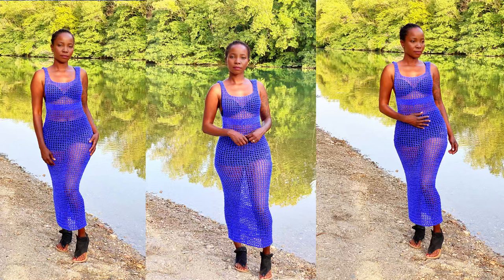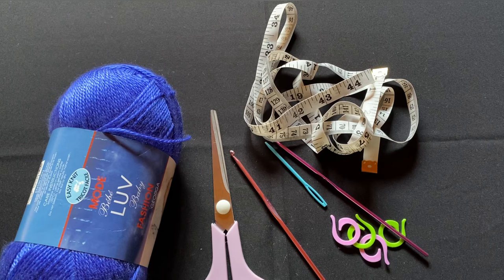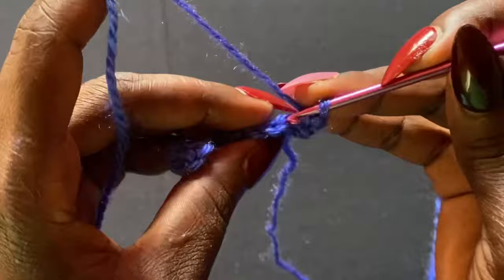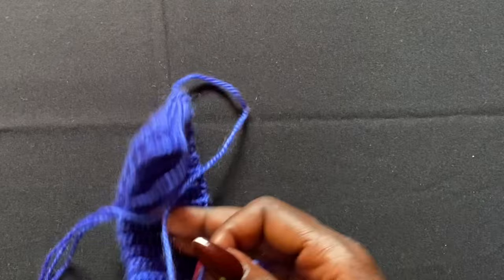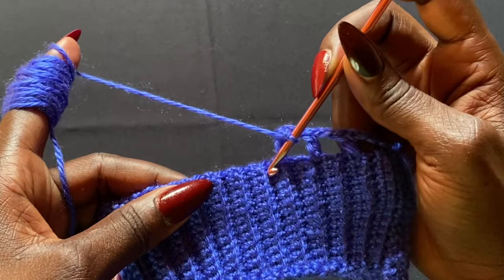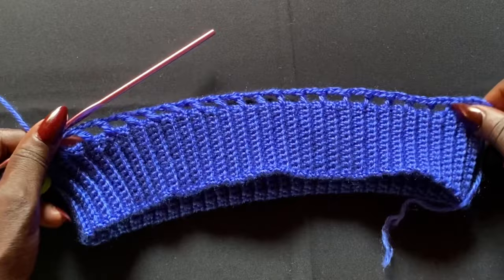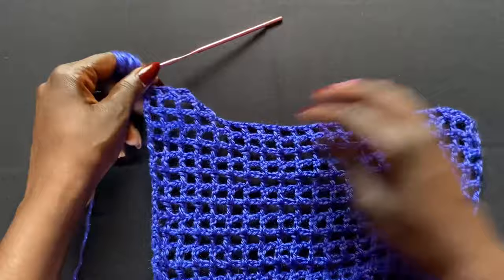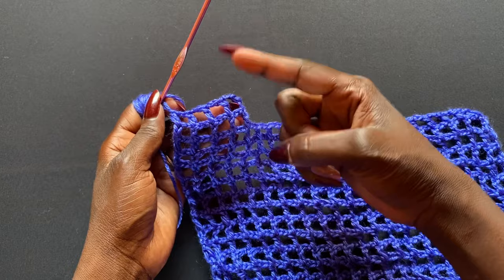How To Crochet A Mesh Dress | Easy Crochet Long See-through dress|Simple step by step video tutorial